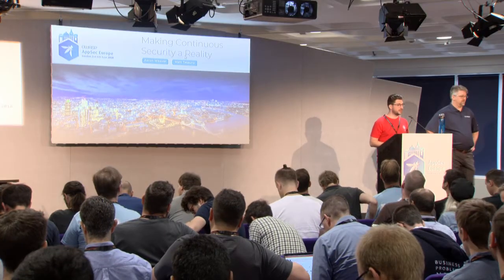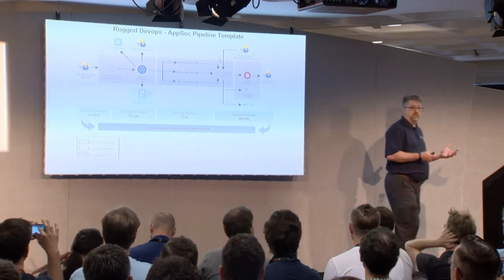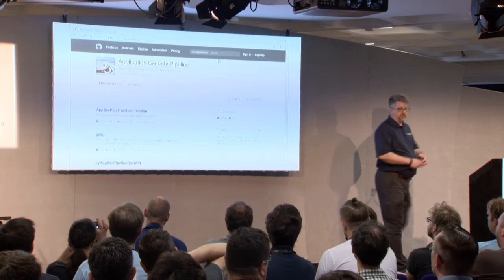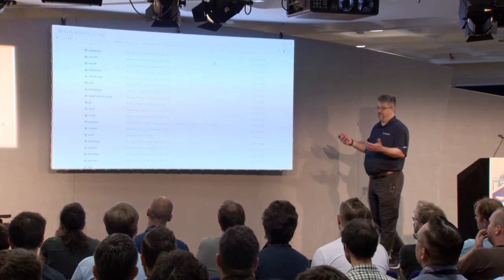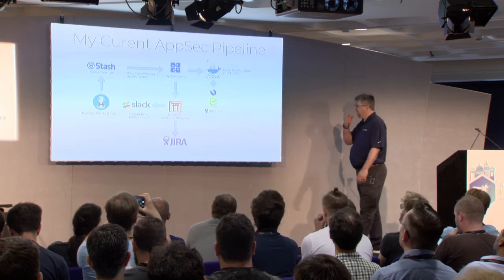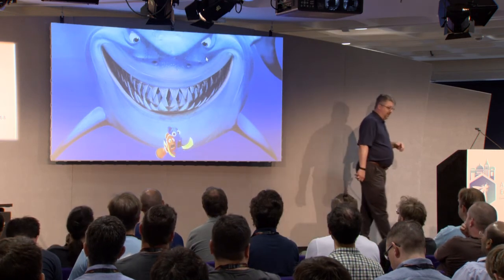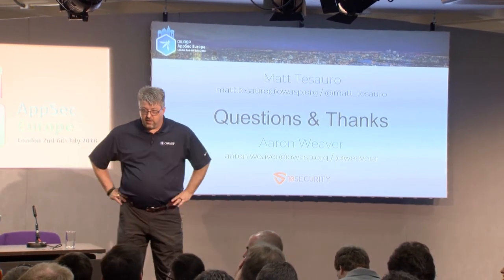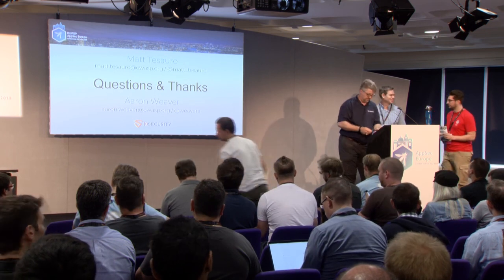Making Continuous Security a Reality with OWASP’s AppSec Pipeline - Matt Tesauro & Aaron Weaver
OWASP AppSec EU 2018 DevOps Track - Day 1, talk 1

You’ve probably heard many talks about DevSecOps and continuous security testing but how many provided the tools needed to actually start that testing?  This talk does exactly that.  It provides an overview of the open source AppSec Pipeline tool which has been used in real world companies to do real security work.  Beyond a stand alone tool, the OWASP AppSec Pipeline provides numerous docker containers ready to automate, a specification to customize with the ability to create your own implementation and references to get you started.
The talk will also cover how to add an AppSec Pipeline to your team’s arsenal and provide example templates of how best to run the automated tools provided.  Finally, we’ll briefly cover using OWASP Defect Dojo to store and curate the issues found by your AppSec Pipeline.  The goal of this talk is to share the field-tested methods of two AppSec professionals with nearly 20 years of experience between them.  If you want to start your DevSecOps journey by continuously testing rather then hear about it, this talk is for you.